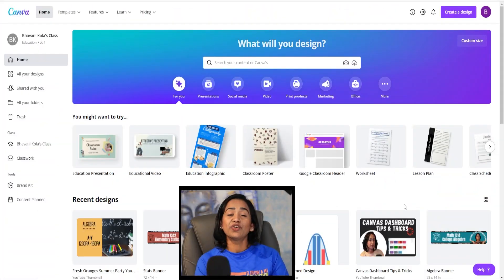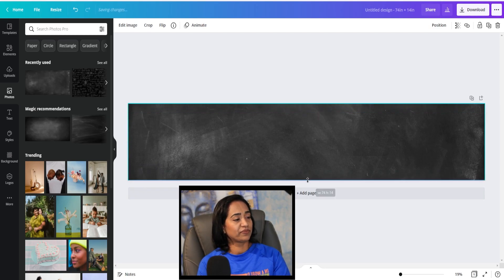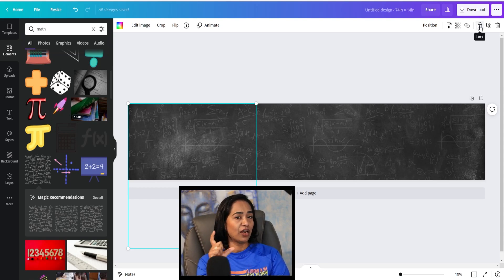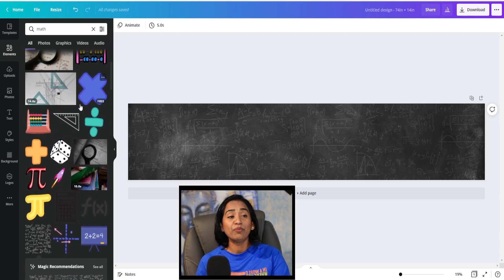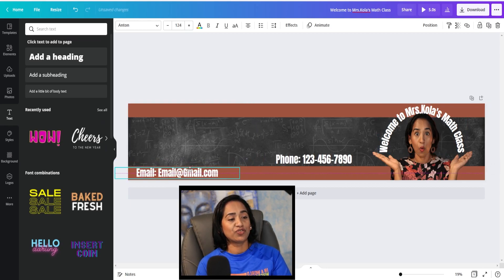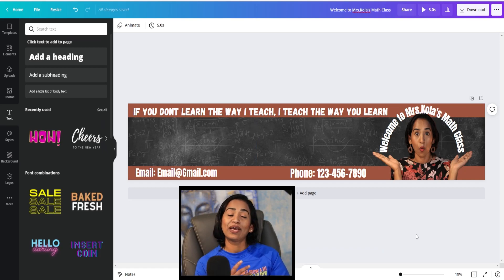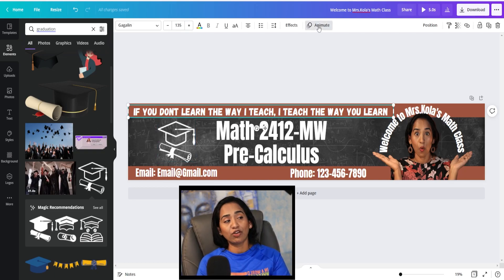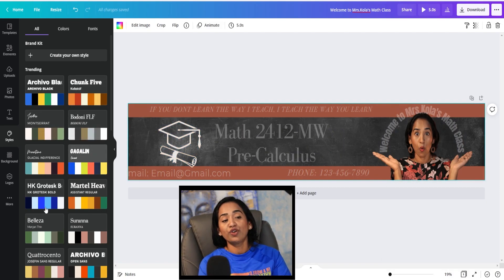How to create an animated CANVAS banner using Canva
In this video, I will demonstrate how to use Canva to create a banner for your classes in Canvas.
0:00 Intro
0:50 Creating your banner using Canva